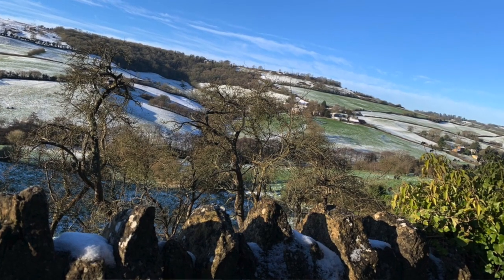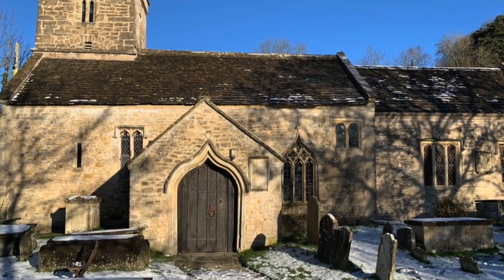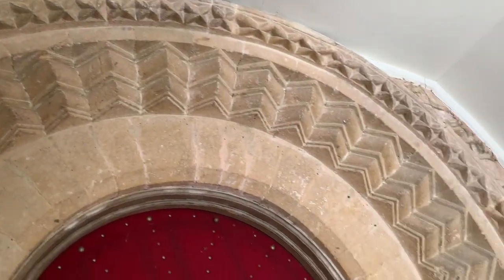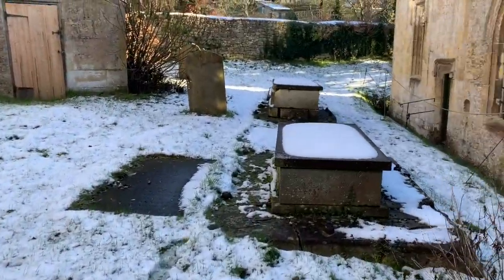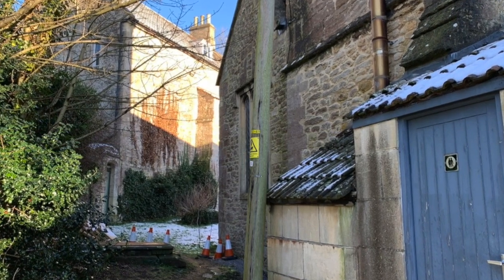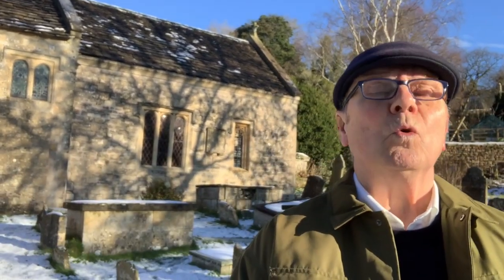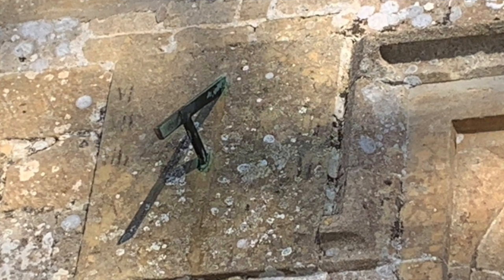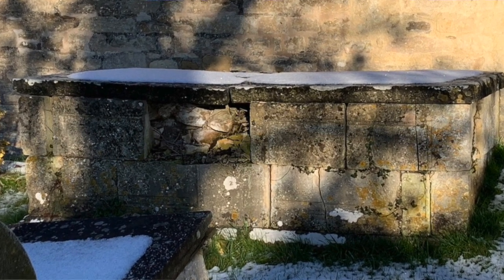Exterior St Mary's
First walk of the week and in brilliant sunshine. Time for a regular visit to a place l have featured throughout my time recording these videos - but a bit more information about this historical and spiritual gem of an ancient building so linked to this community through the centuries.